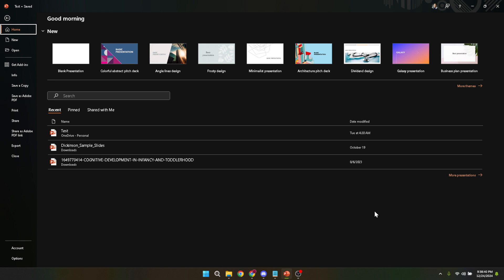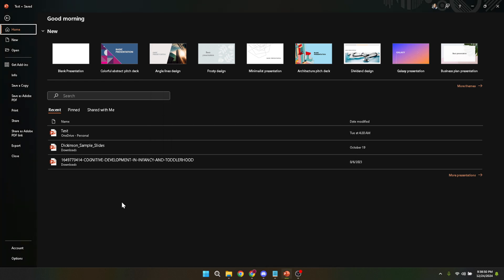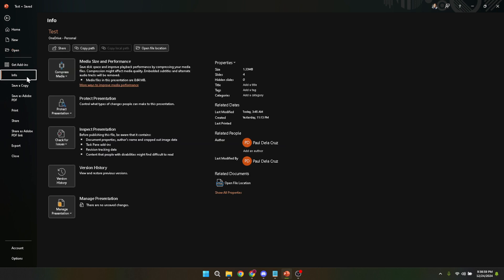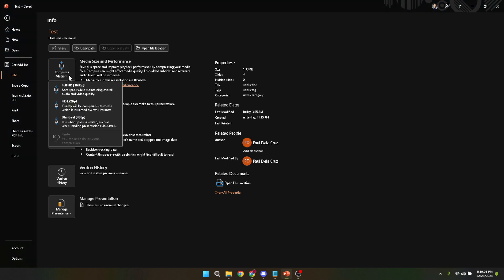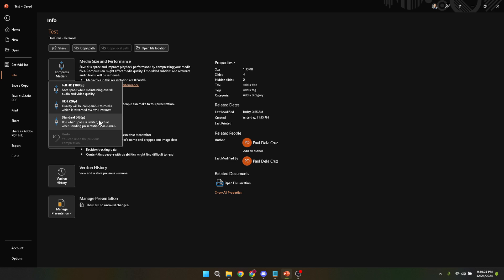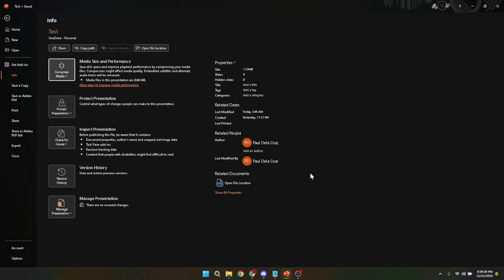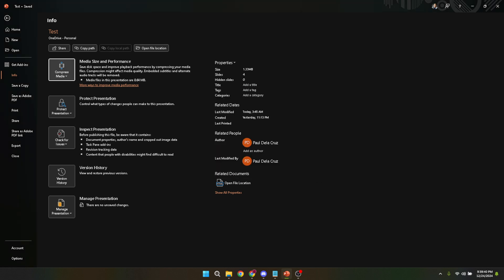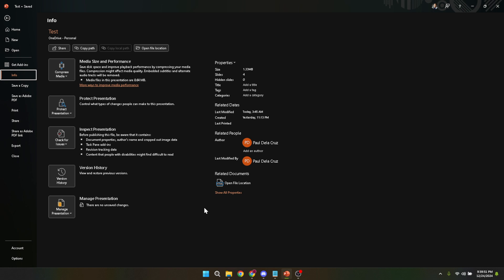How to Compress Powerpoint File (Full 2024 Guide)